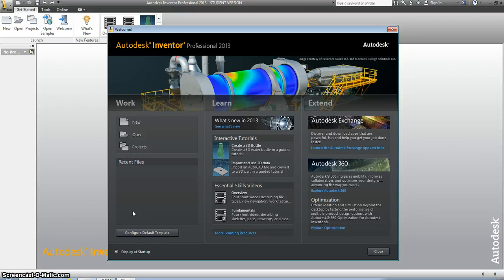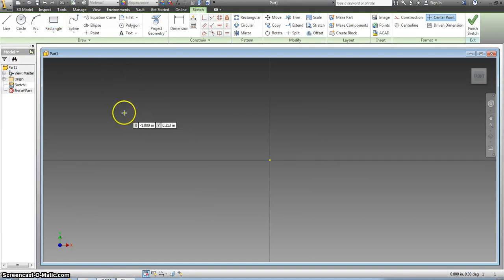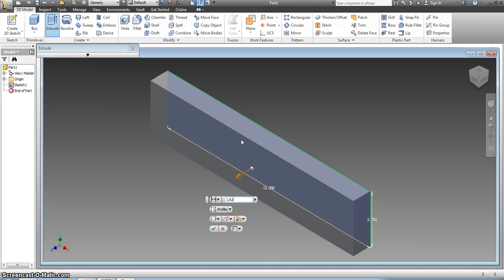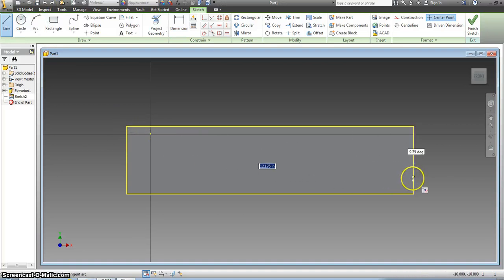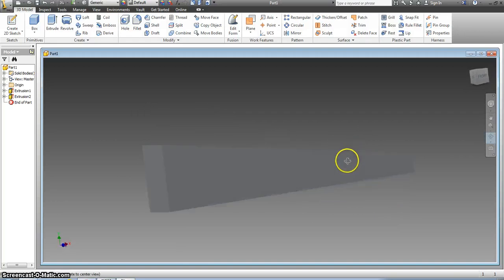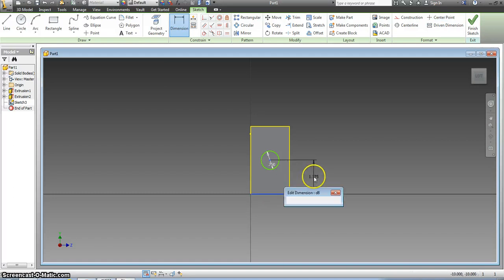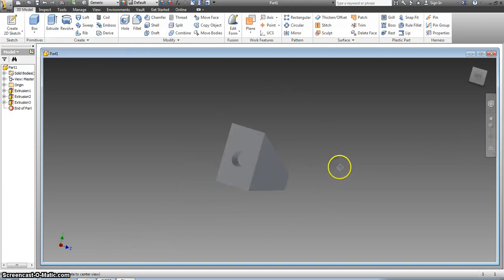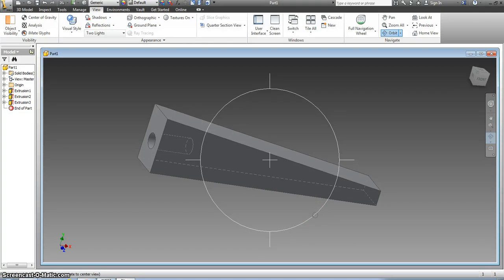CO2 1 Making Your Block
Design CO2 block